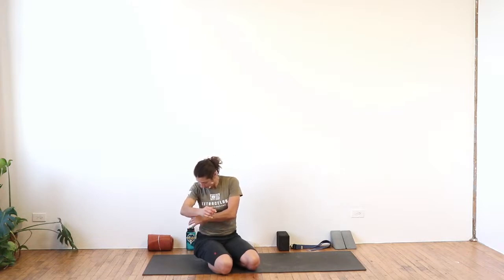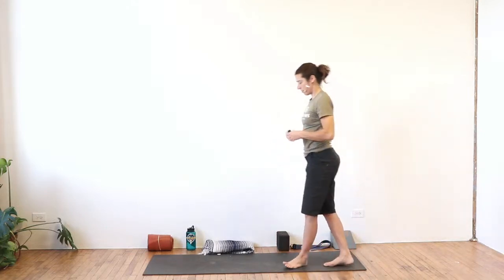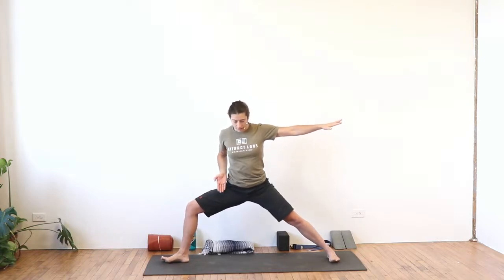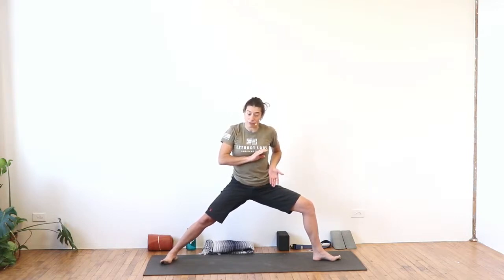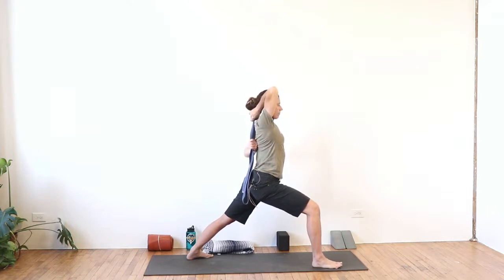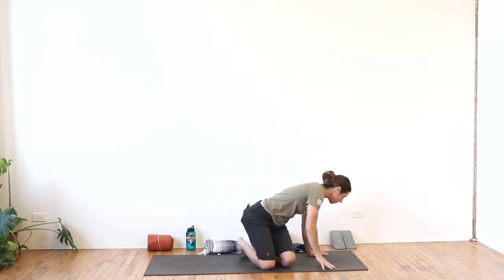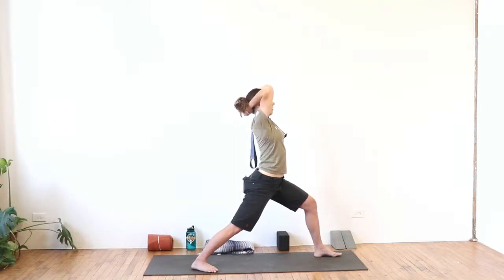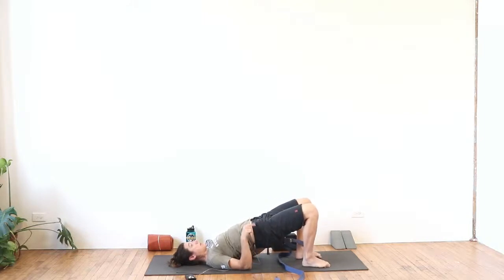Bridge Leg Up Backbend // FORREST YOGA CHICAGO [60 min.]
7-800am CDT
props:  roll, strap, block, cushion, access to wall